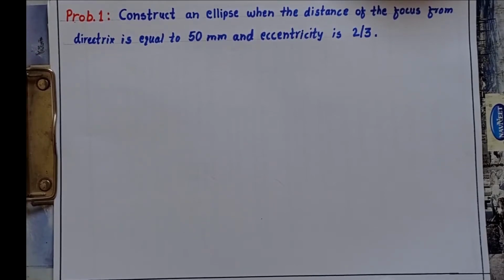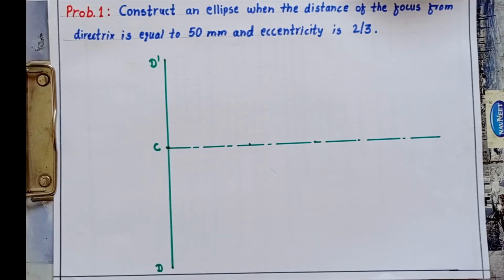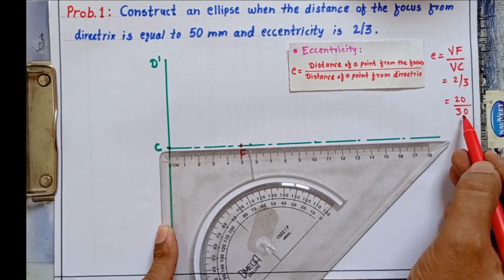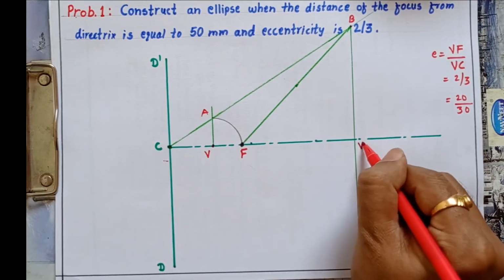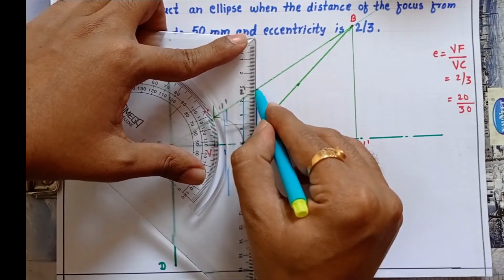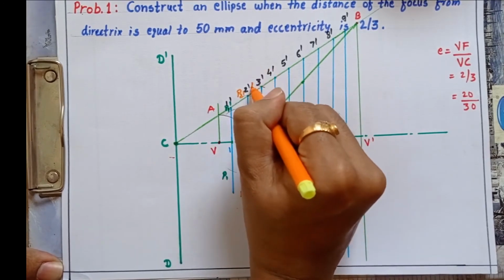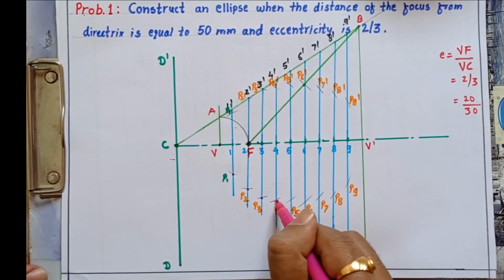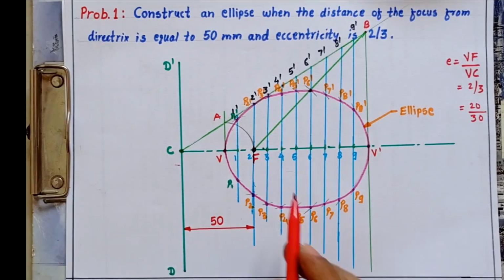Ellipse By Directrix Focus Method - Engineering Curve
Engineering Graphics
Engineering Curve - An Ellipse
Construction on an Ellipse by Directrix Focus Method.